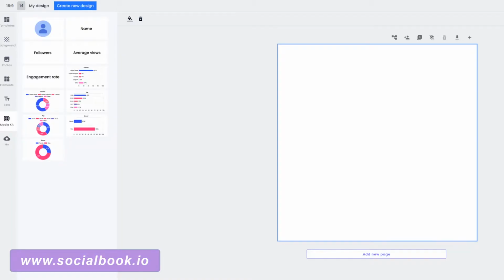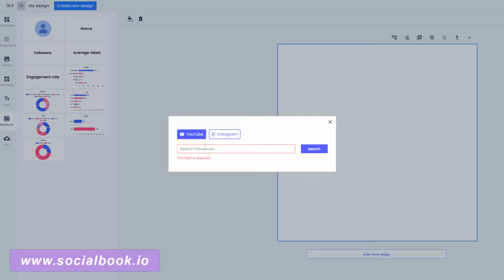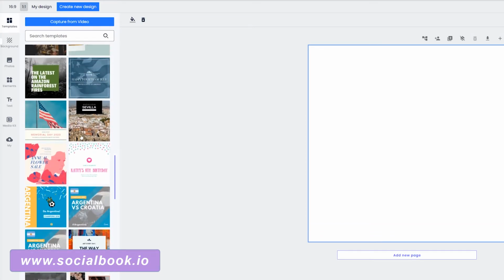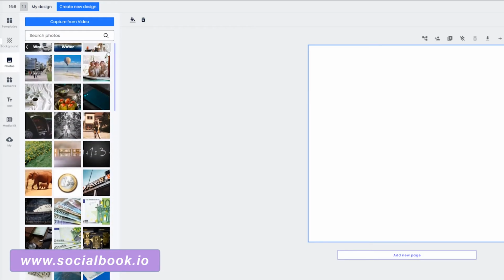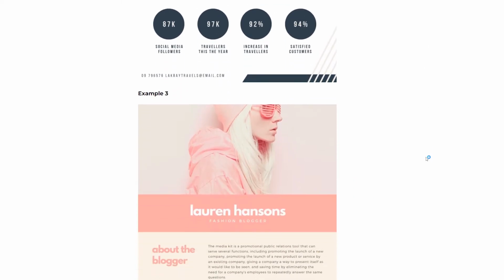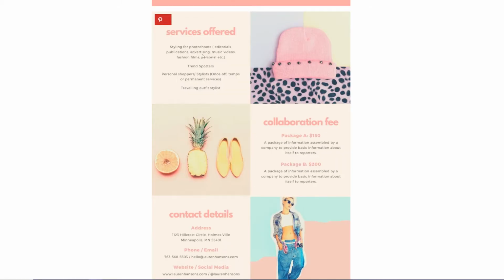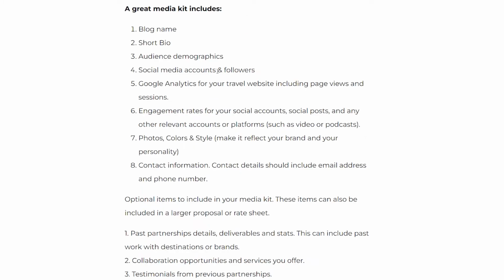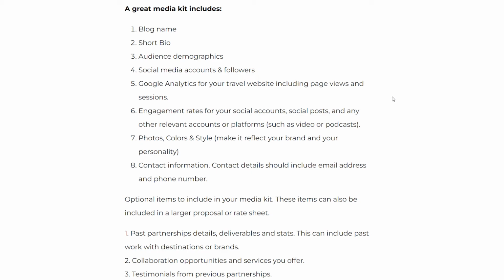🎞 creator series pt. 10 ✧ how to create a media kit (get more brand deals) ft. SocialBook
i've covered everything from starting your youtube channel to getting monetized to getting collaborations with brands. i've shared the tips & knowledge that i've learned from being on youtube for 2+ years. let me know if there are any tips you have for small content creators!! :}

꒰ TIMESTAMPS ꒱

0:45 | what is a media kit?
0:50 | why is a media kit important?
1:05 | what to include in a media kit
3:14 | media kit studio

FTC : This video is in collaboration with @socialbook-bestinfluencerm6349